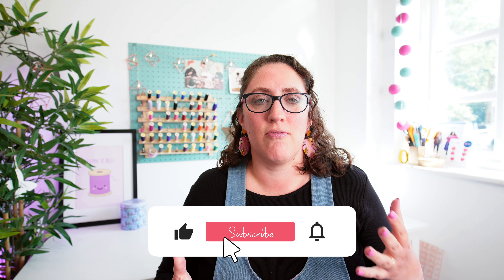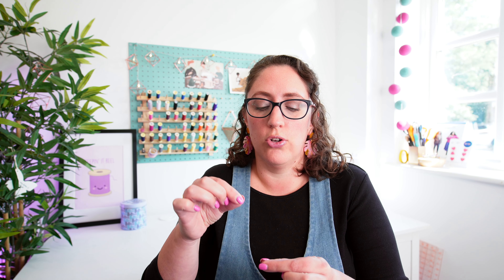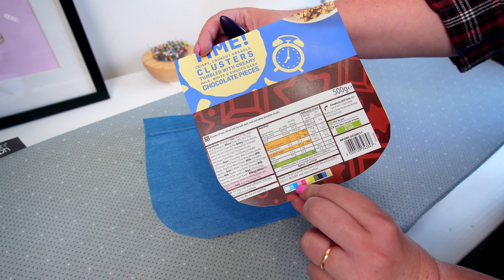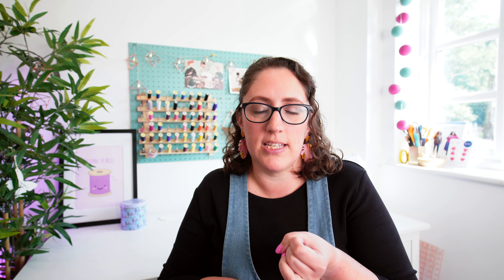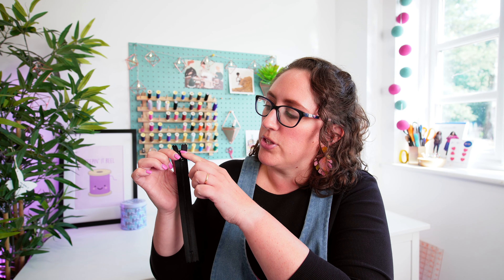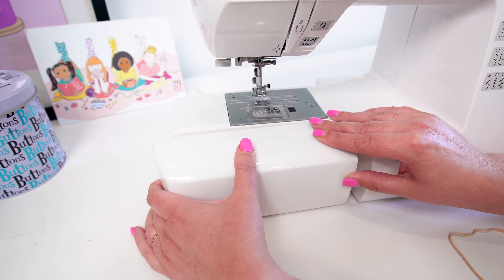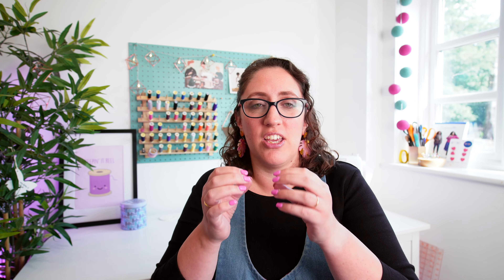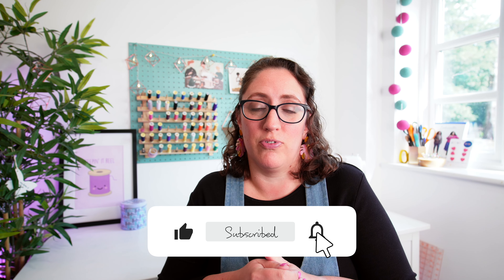5 Sewing Tips for Beginners (That Actually Work!)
In this video, I’m sharing 5 essential sewing hacks that I've picked up over the years, that help make sewing easier, faster, and more fun!